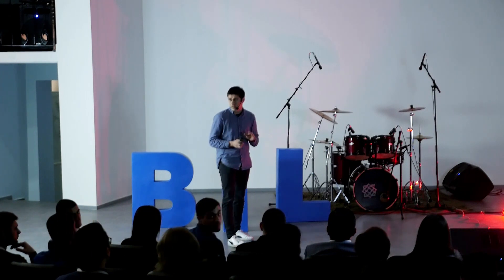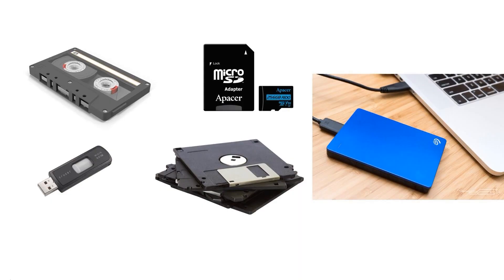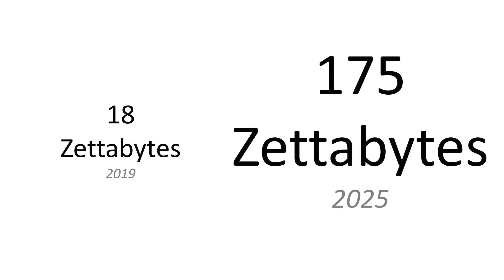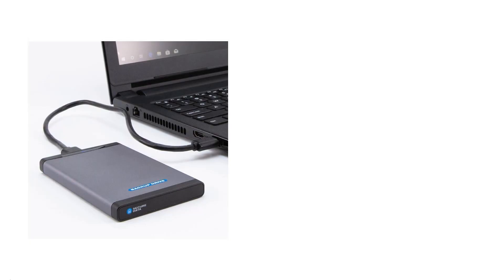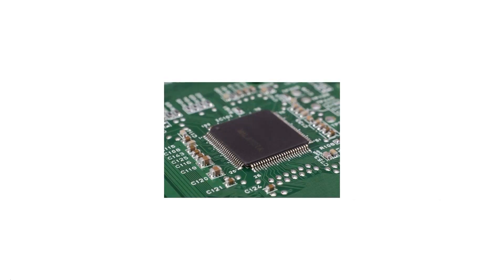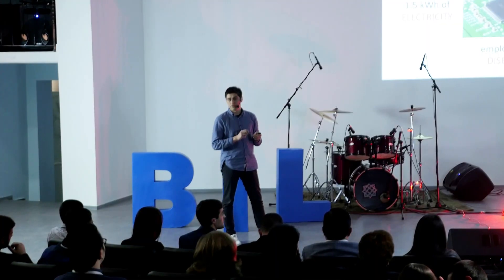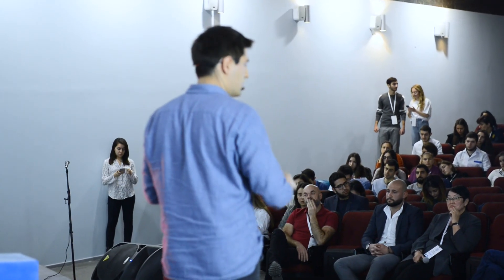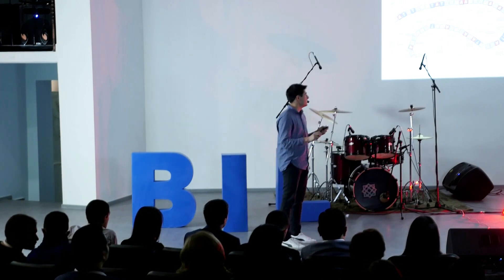DNA Data Storage and Technical Footprint | Tigran Aghabekyan | BIL:Armenia 2019 (Harm Reduction)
Tigran is a YSMU Student and Project Lead at AYB  High School. He is skilled in medical and scientific research and cooperates with European and American universities in their scopes of scientific activities. Tigran talks about reducing the technological footprint by switching from conventional data storage to DNA digital data storage.

This talk was given at a "BIL:Armenia 2019 (Harm Reduction)" event using BIL conference format.